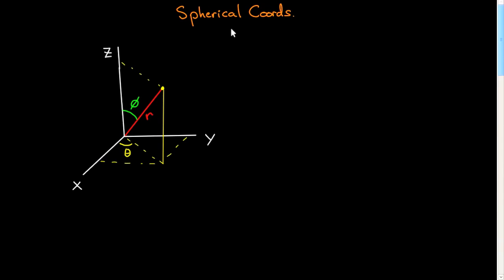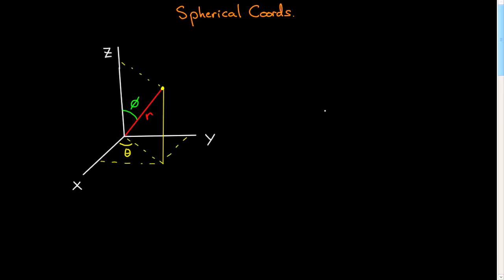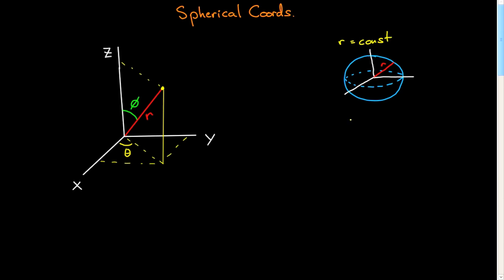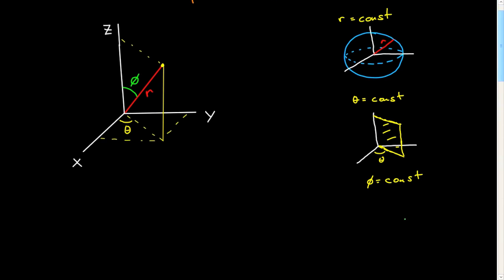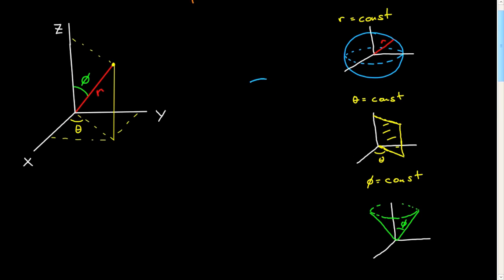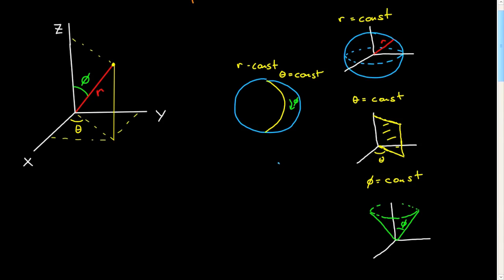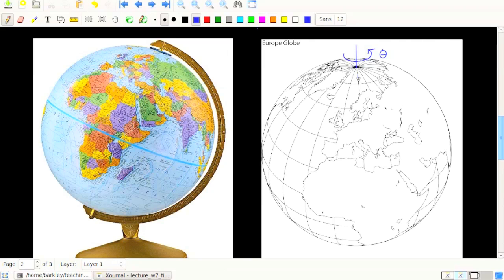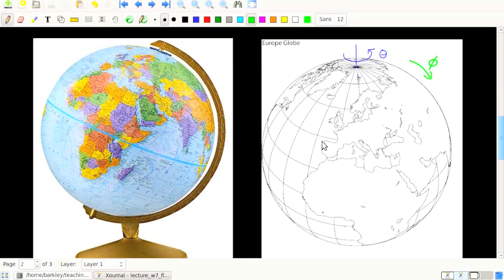Spherical Coordinates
screen wk 7 1